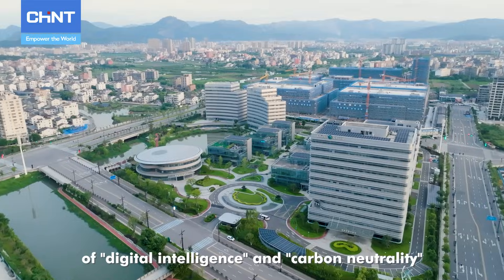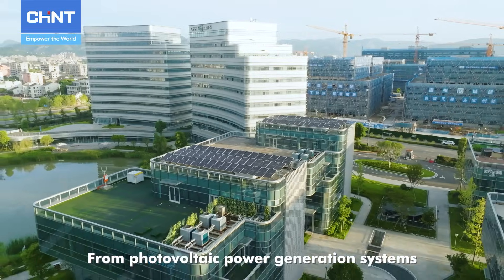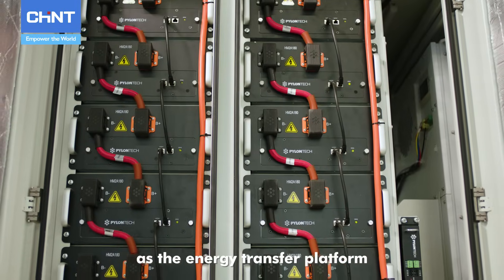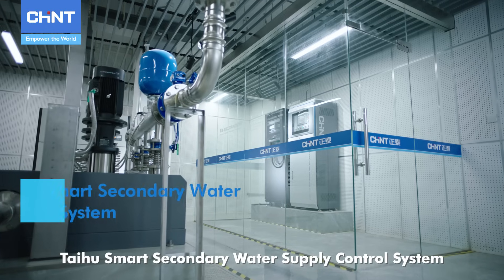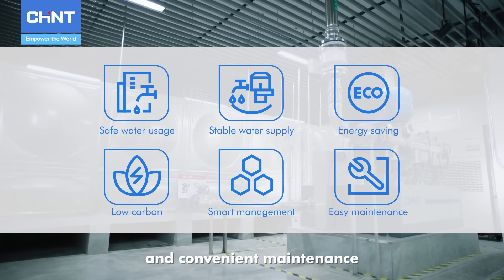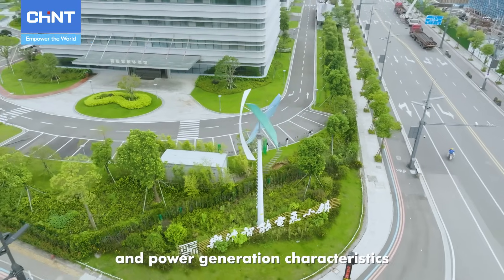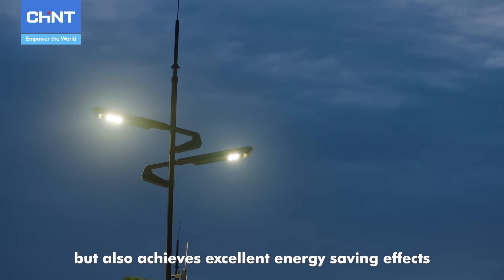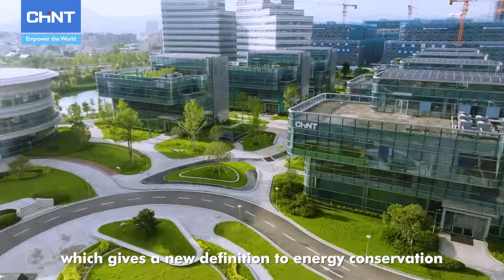Frontier innovation of industrial and energy loT A strong practitioner of green and low-carbon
At the heart of the CHINT IoT Sensor Park lies a commitment to green and low-carbon practices.

Powered by renewable energy sources - including photovoltaics and wind energy - the entire park is managed through an all-in-one intelligent system that integrates smart energy management and power distribution to achieve optimized and clean energy usage across supply, storage and load-side. The system stores surplus energy in a multi-energy complementary solution, which can be distributed through the CHINT E-house IoT Digital Prefabricated Substation to be used for EV charging and smart light poles. The CHINT facility also embraces the responsibility of water conservation through its Taihu Smart Secondary Water Supply Control System, which leverages IoT tech to ensure efficient usage and minimize wastage.
Reducing carbon emissions by 270,000kg a year, the CHINT IoT Sensor Park showcases the possibilities when visionary thinking and environmental responsibility converge.

What are your thoughts on initiatives like the CHINT IoT Sensor Park, which combines renewable energy and intelligent systems to promote green and low-carbon practices?